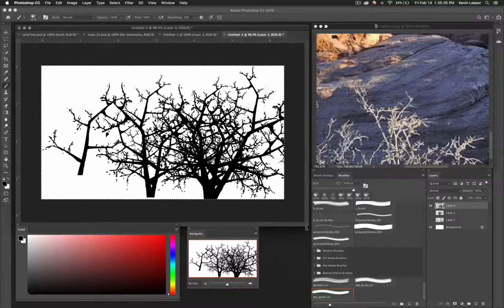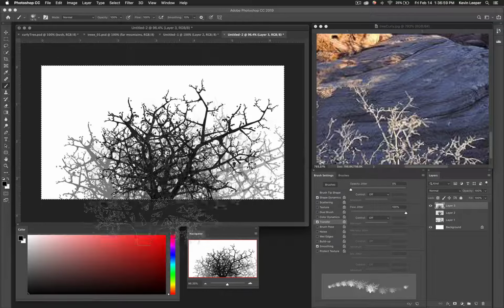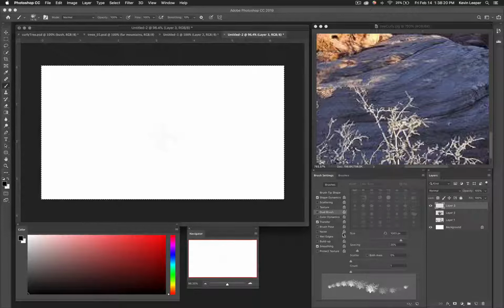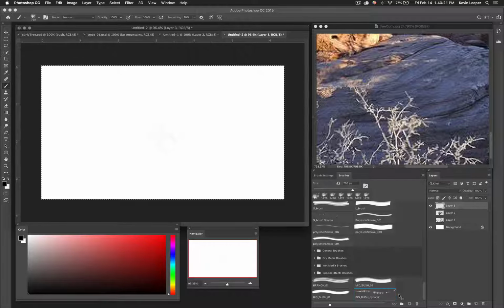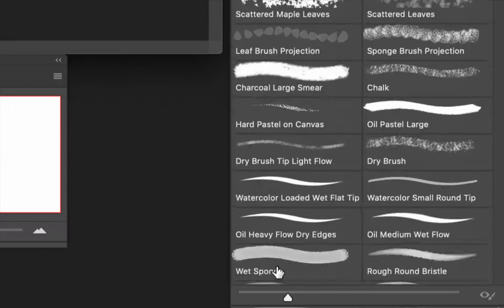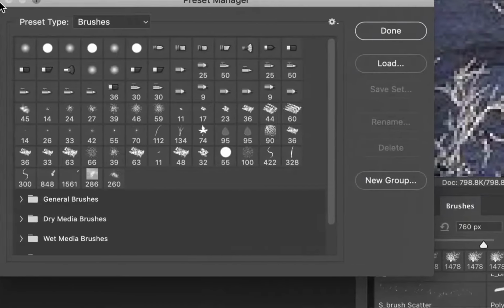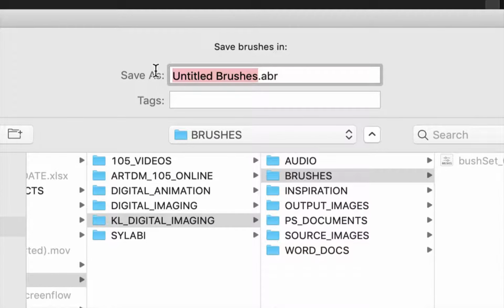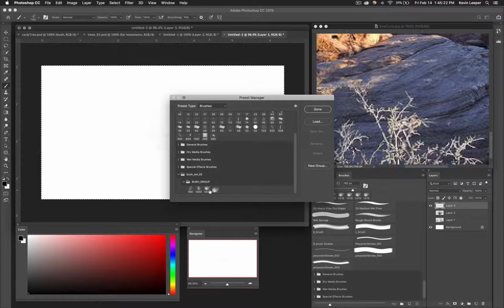wk4 Save Custom Brushes